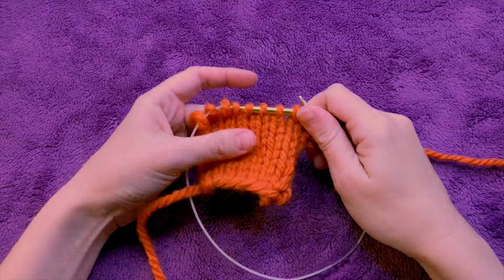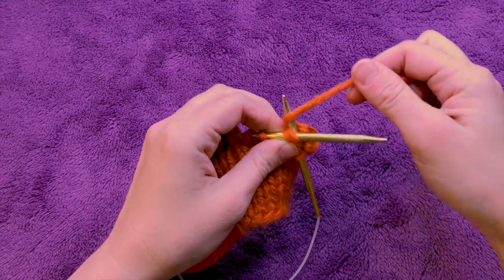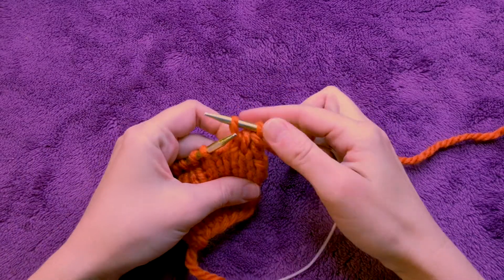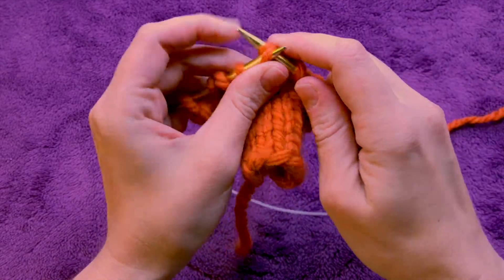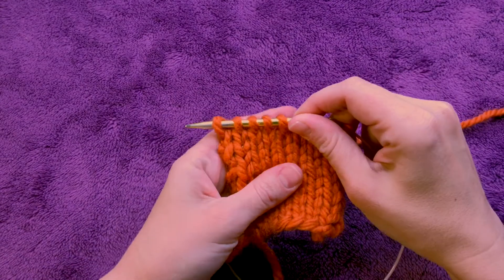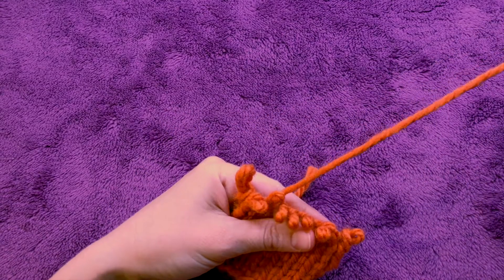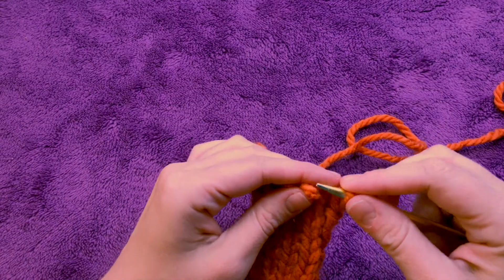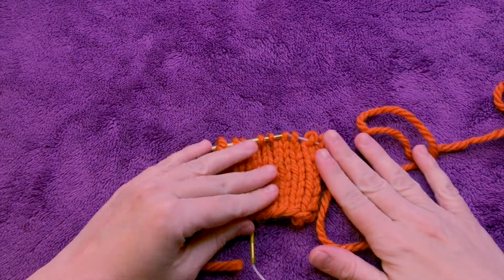Knitting 101: Video #21 Accidental Decrease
GET THE BOOK HERE: Knitting 101 How to Knit Like A Badass

Kindle edition